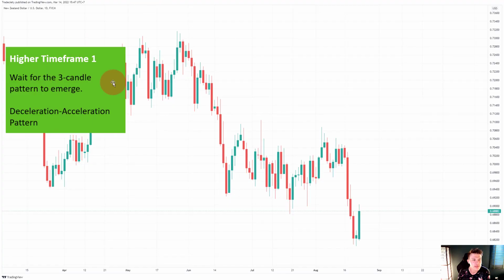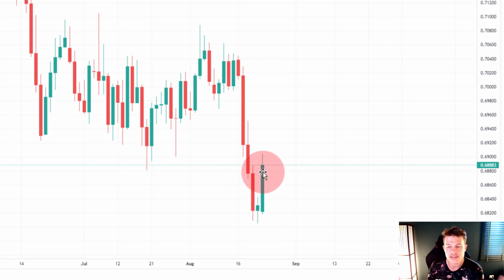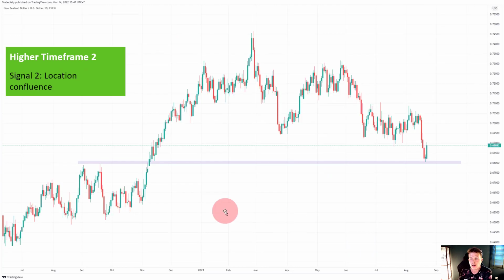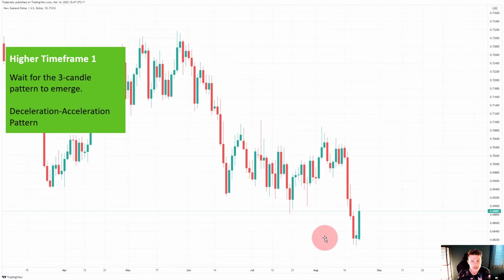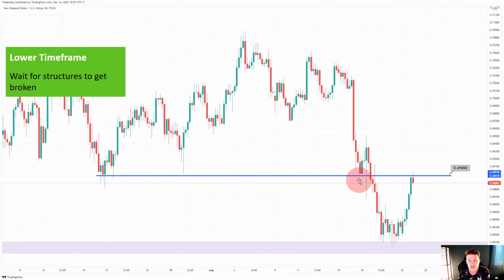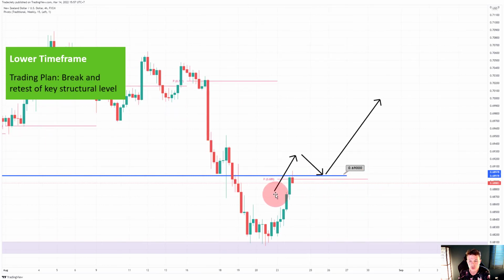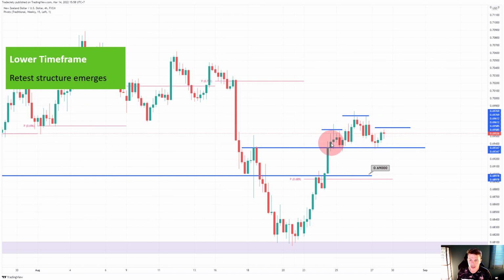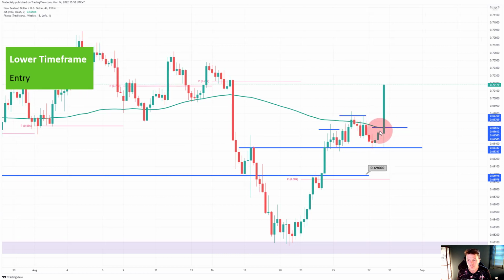My favorite CANDLESTICK trading signal I learned in 14 years